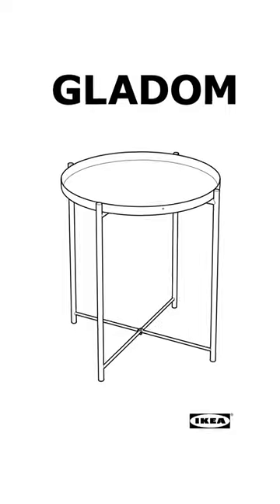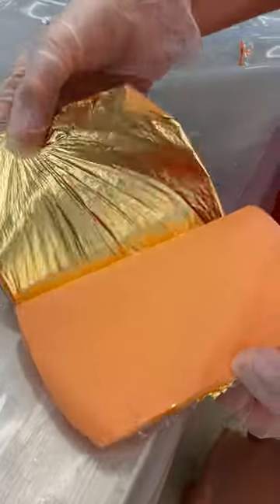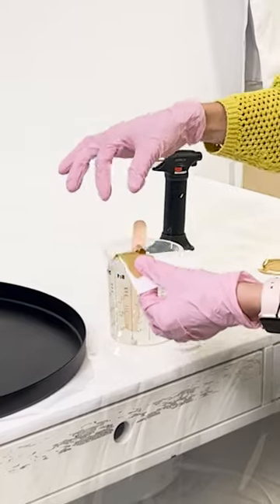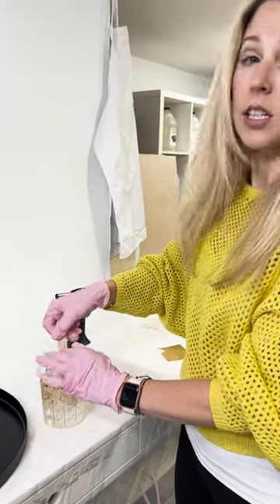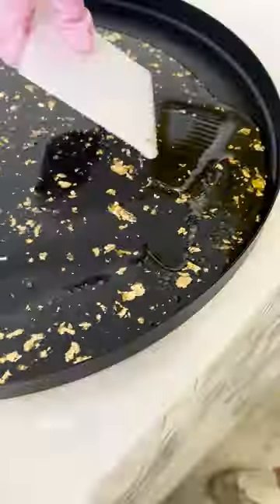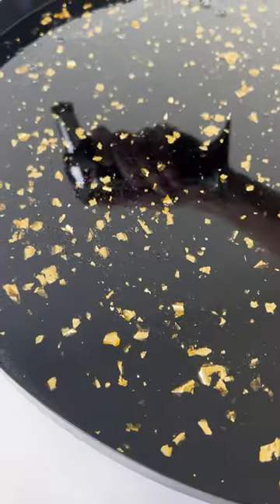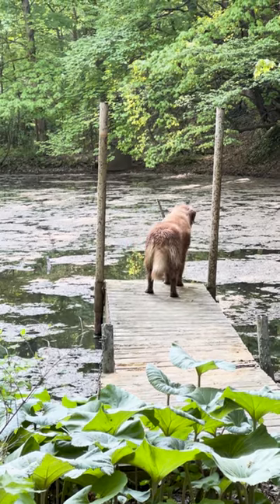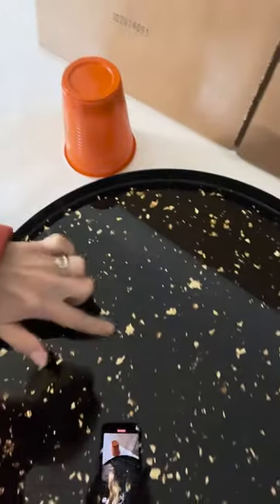ArtResin IKEA Hacks - Gladom Table with Resin and Gold Leaf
Use ArtResin, a Gladom table from IKEA and a bit of Gold Leaf to easily upgrade your decorating :)